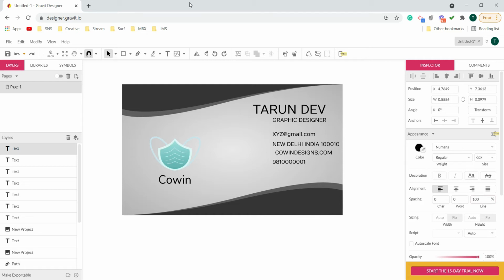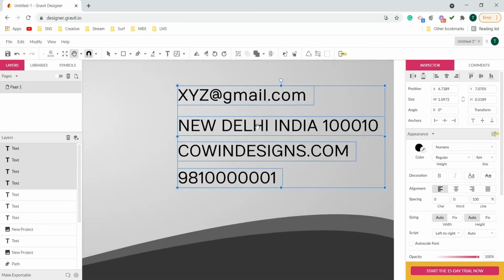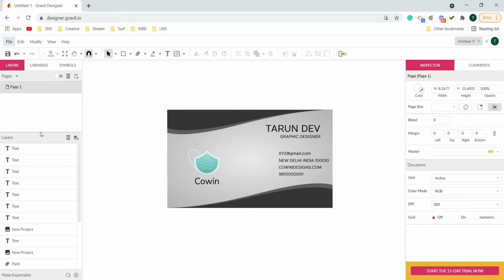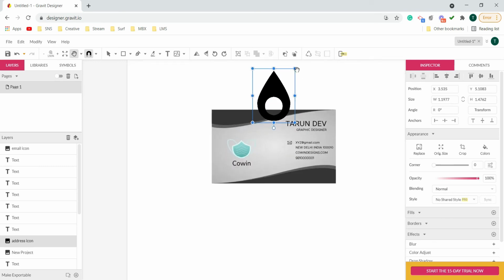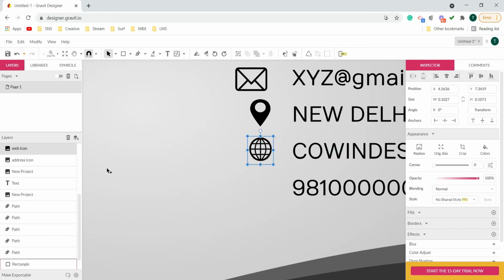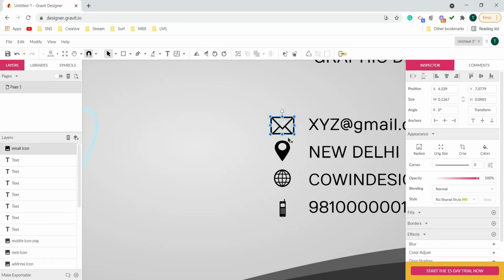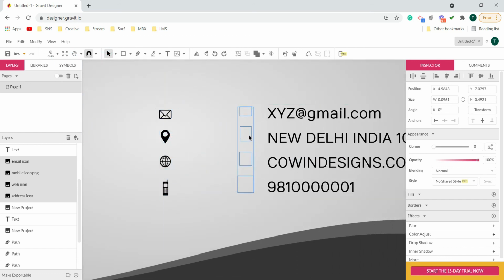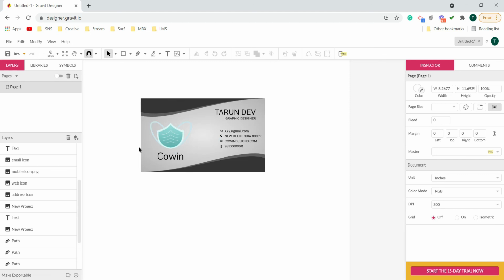Visiting Card Activity-(Gravit Designer)-Back Design-Part 2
In this video, you will understand how to create a Visiting Card with precise measurement and how to use subselect tool, align shapes, import images, etc.